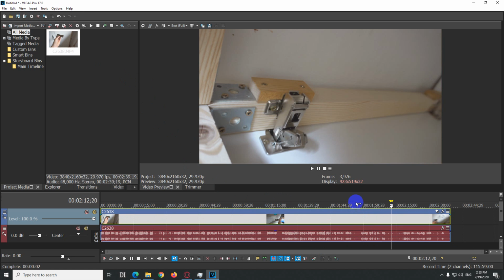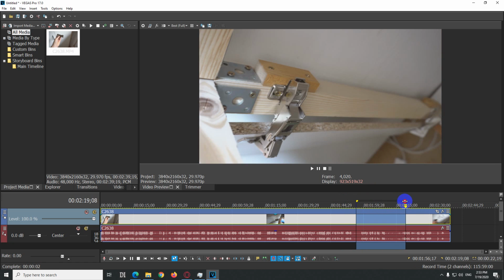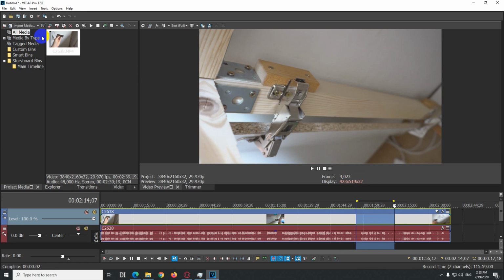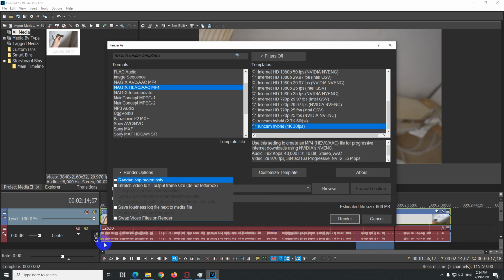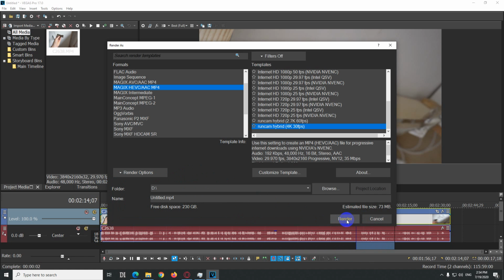How to Render only a Portion of the Clips on the Timeline? (Vegas Pro, Loop Region)